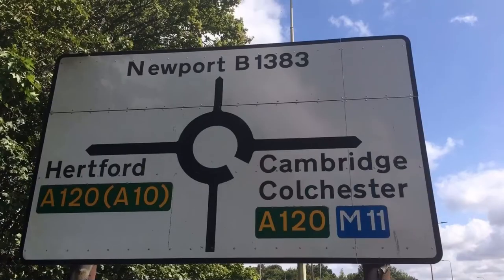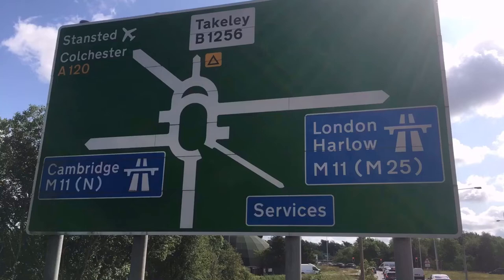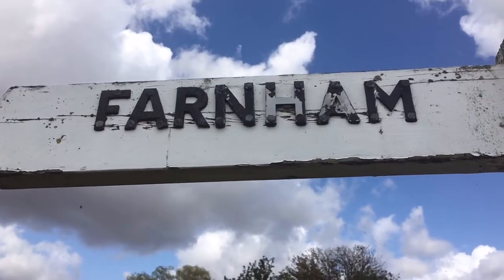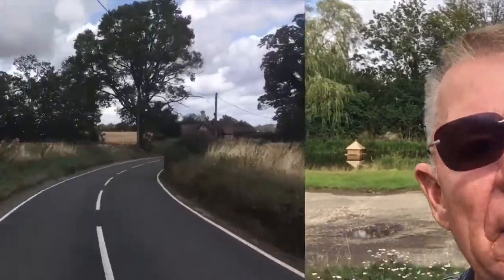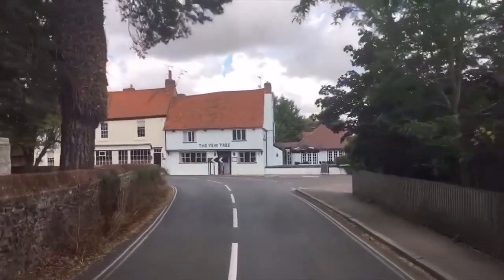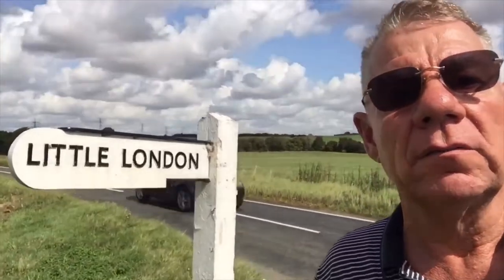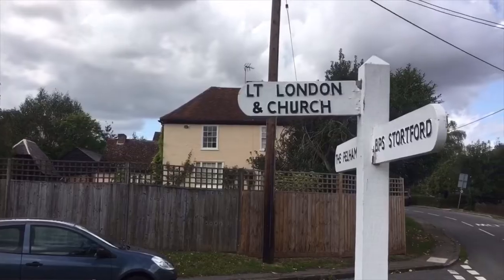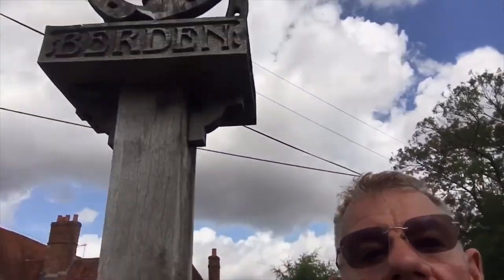Street sign to nowhere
When you are driving around in the countryside in the uk you come across many of these wooden finger road signs. I thought I follow one that says ‘Little London’, and see where it takes me. A street sign to ‘nowhere’